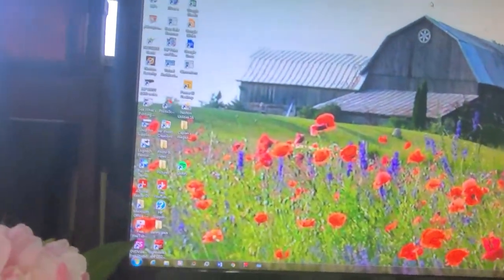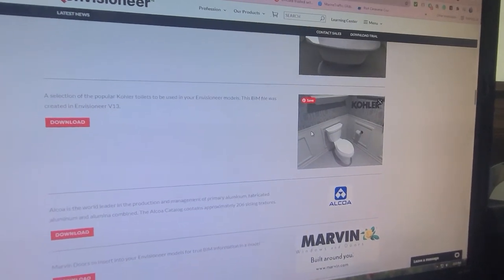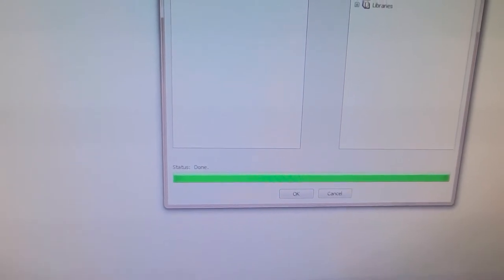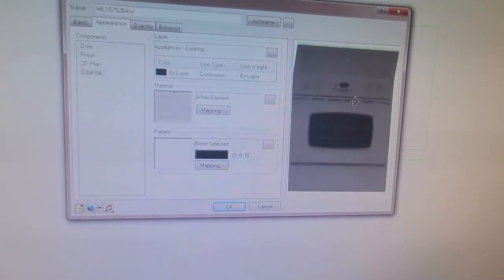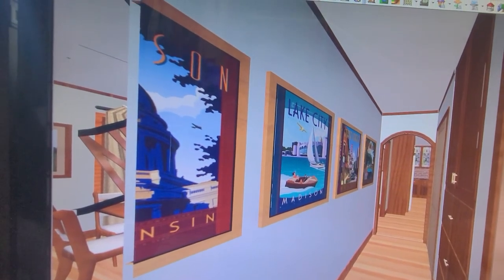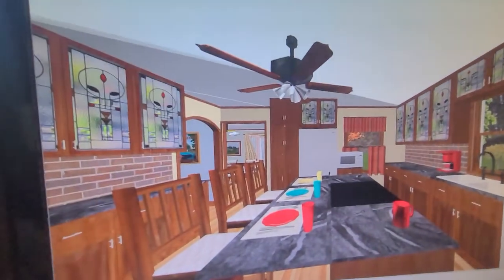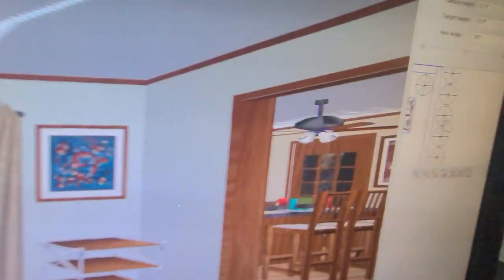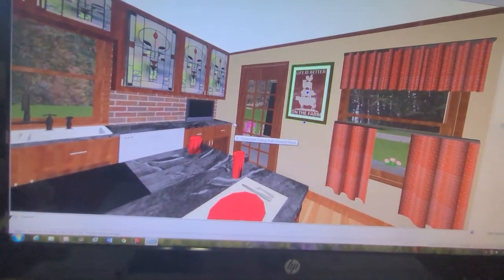Customizing HGTV Virtual Architect Design Software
Ok, I'm going to show you how to customize this software by adding BIM catalogs and swapping out some of their elements with photos on your own computer.
I forgot to mention that any photos you use, if you move them to another folder on your computer, you will have to update it on the software or when you go to open the file that you used that moved photo on, it will be gone so, and I have to do this yet, keep a copy of every photo you use in a folder WITH the software!  That way if you move, edit or delete the original, you'll still have that copy on/in your projects.